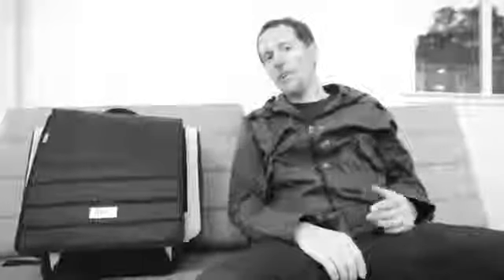Introducing The 365 by MONO Feat Mister Barrington